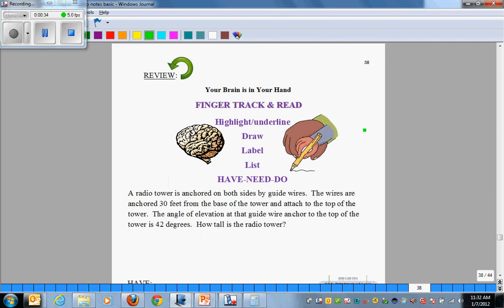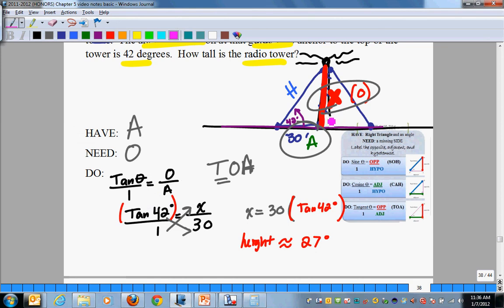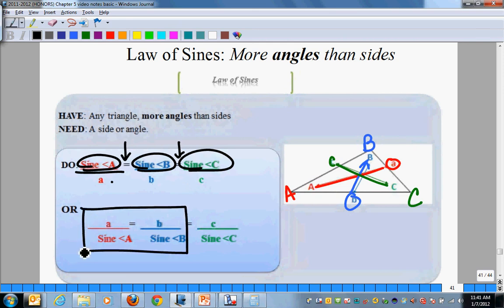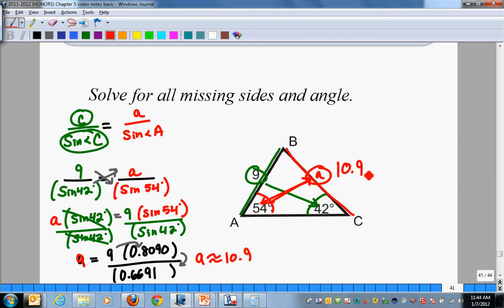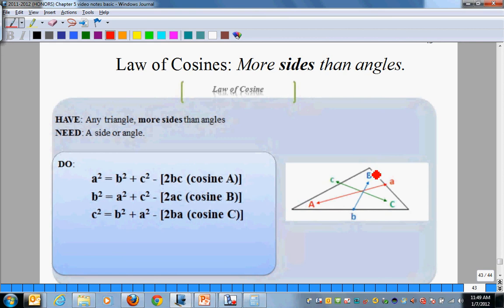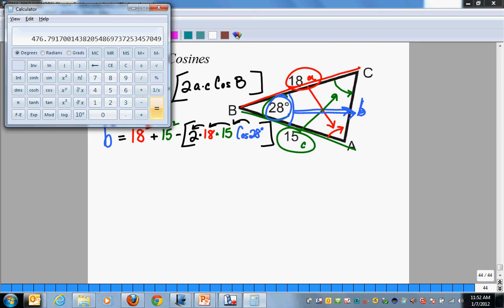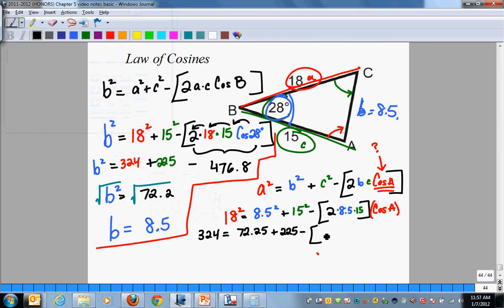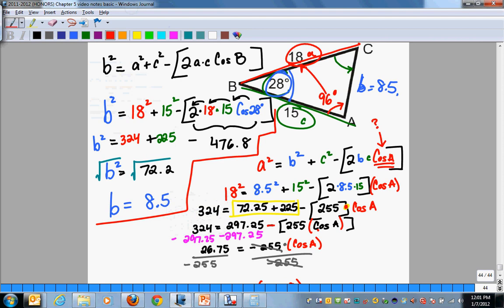Preview Video lesson 5.6 Law of Sines and Cosines.avi